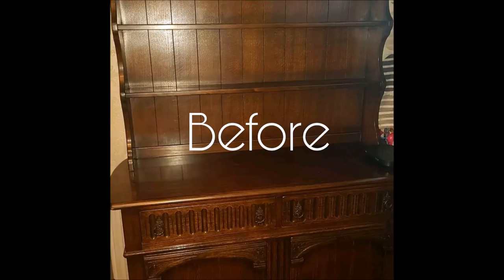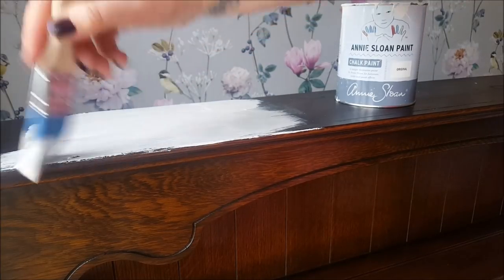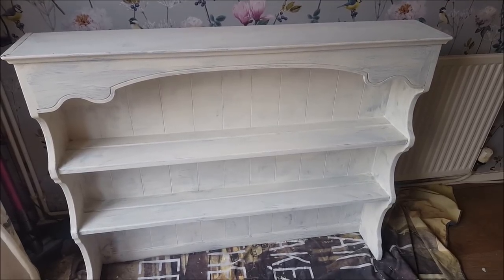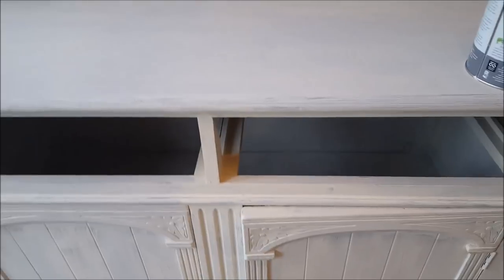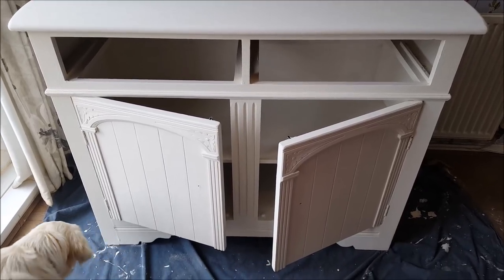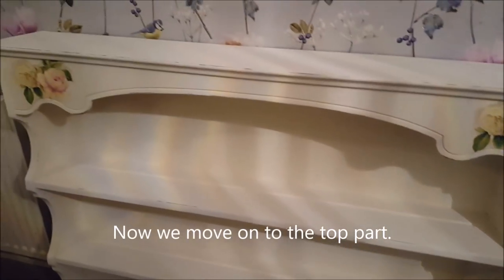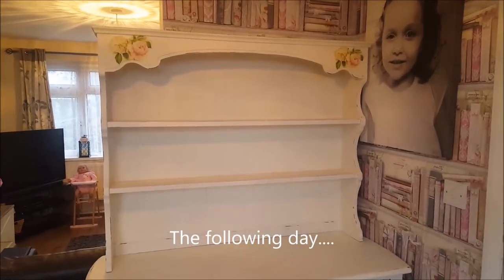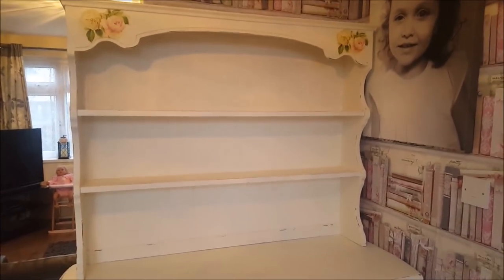Upcycled Welsh Dresser - Shabby Chic - Annie Sloan chalk paint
This unit was purchased from eBay. I love the shabby chic effect, it now fits in perfectly with our décor.

Please click my decoupage tutorial below.